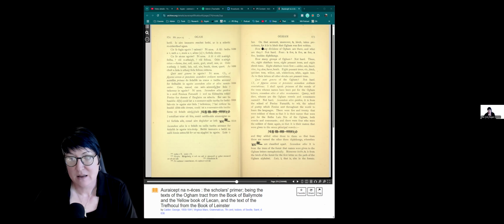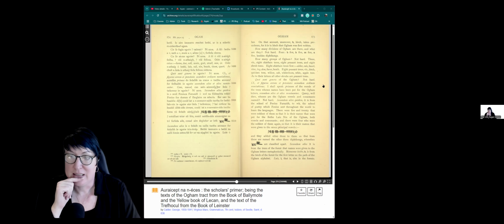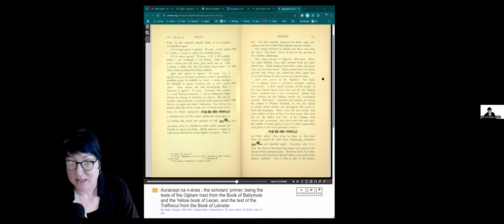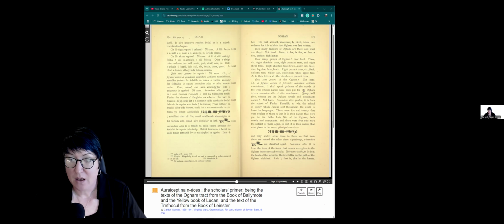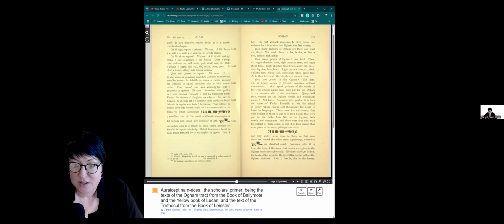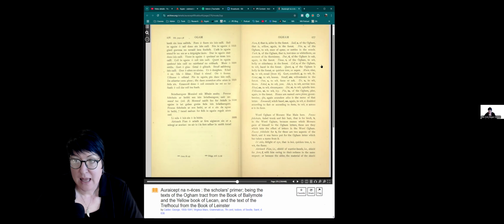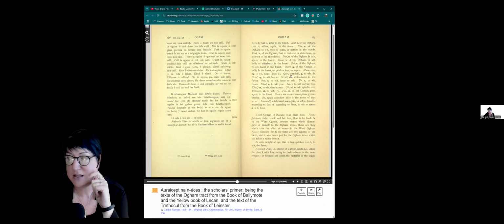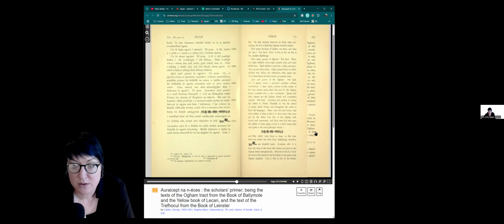Auraicept na n Éces and the Ogham Groups, with Lora O'Brien at the Ogham Academy